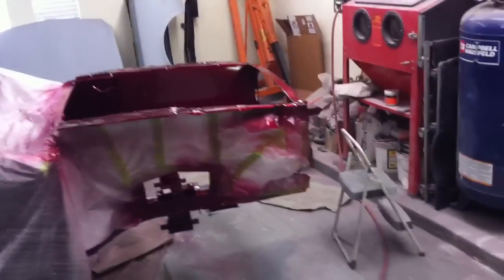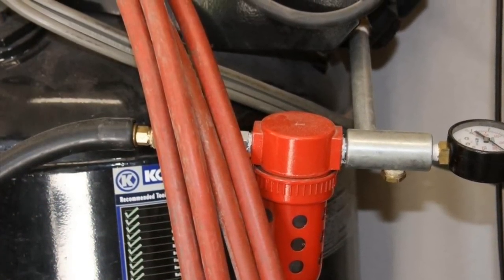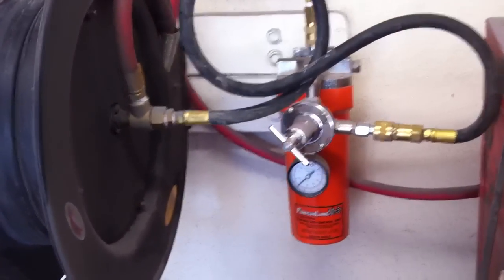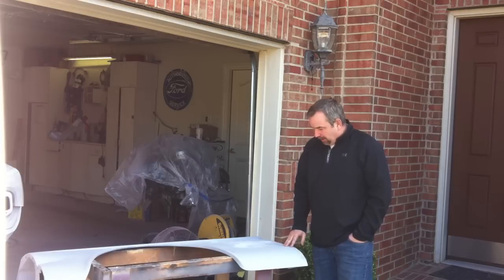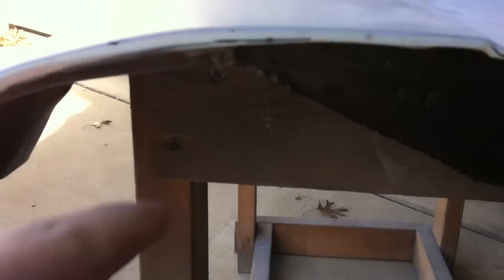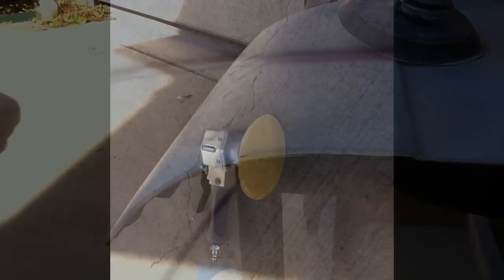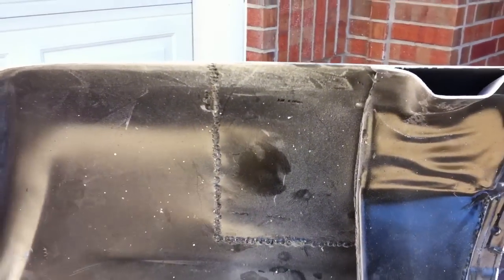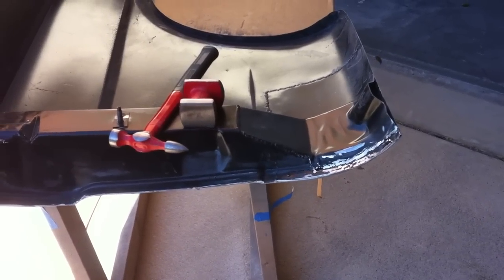65 Mustang Restoration - Fender Work - Compressor Setup